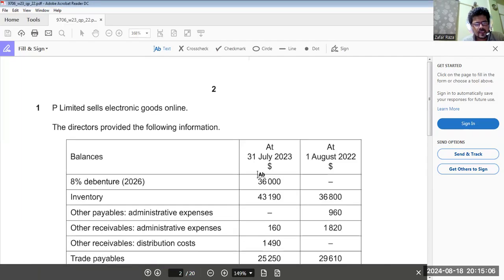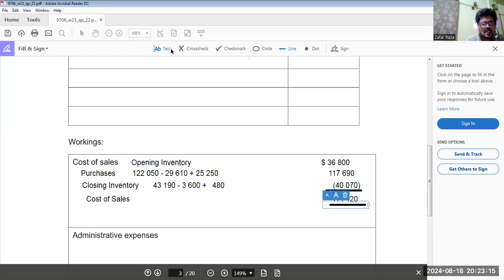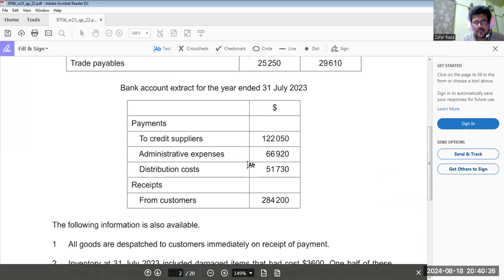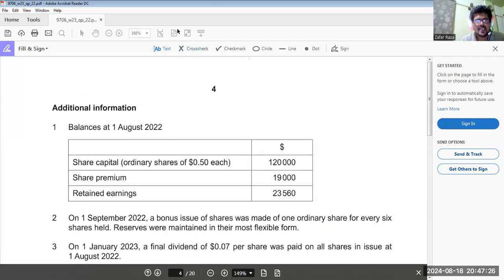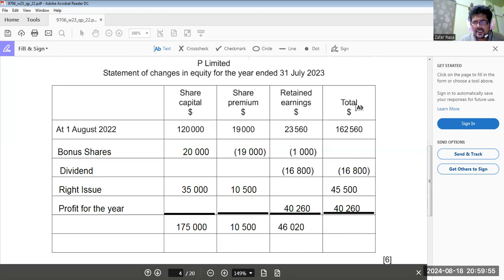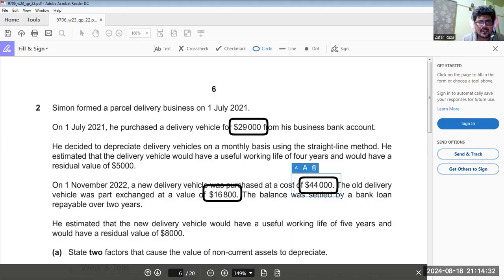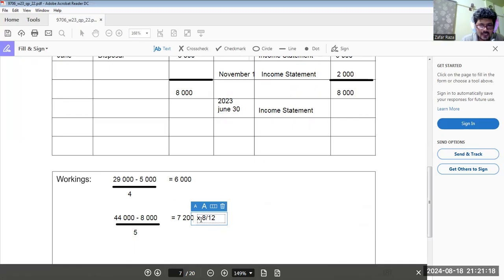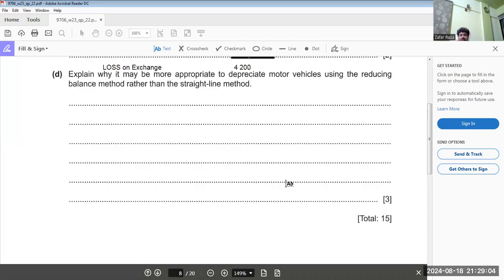AS Accounts 9706 NOVEMBER 2023 PAPER 22 [PART 1]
Here is a detailed video of the solving of AS LEVEL ACCOUNTS 9706 NOVEMBER  2023 PAPER 22 [PART 1] , for all those appearing in the next session. Hopefully its helpful for you guys.
Regards,
ZT.